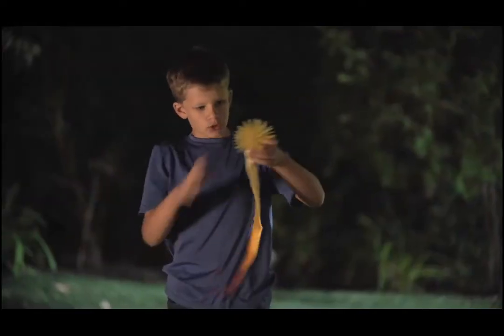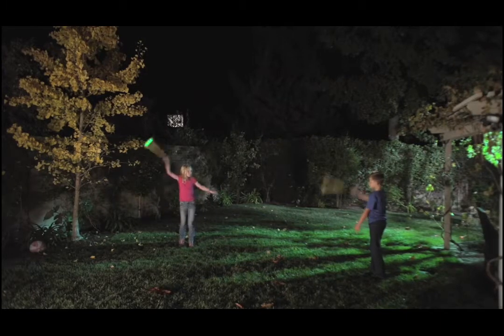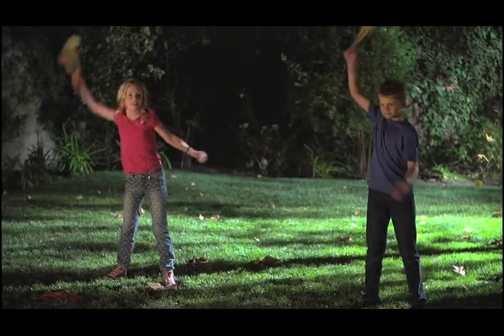Uncle Milton Wild Whistlin Fireball